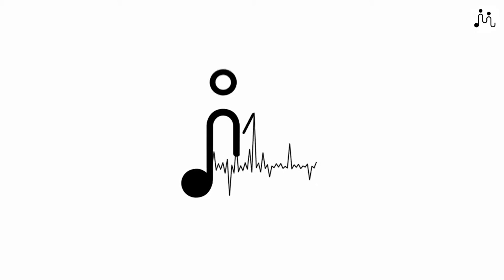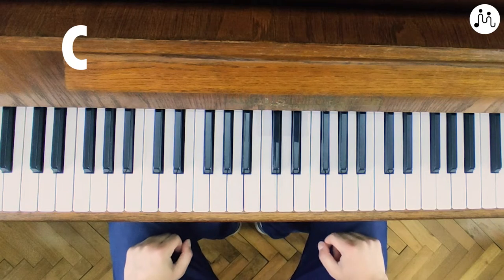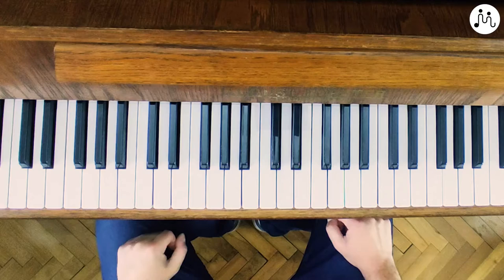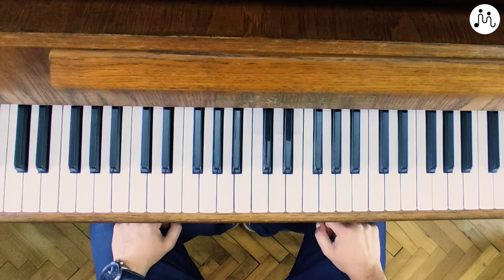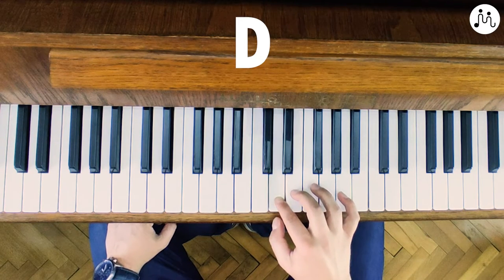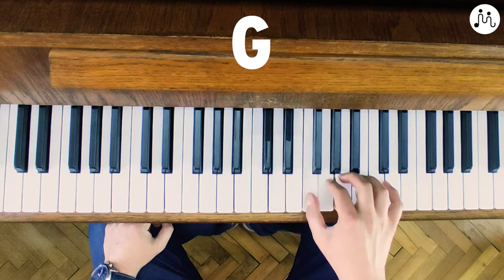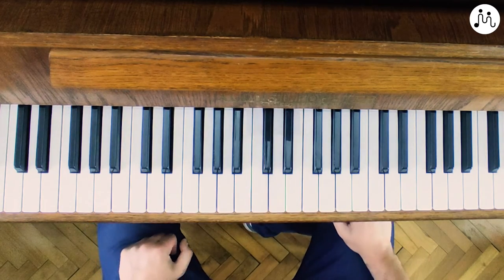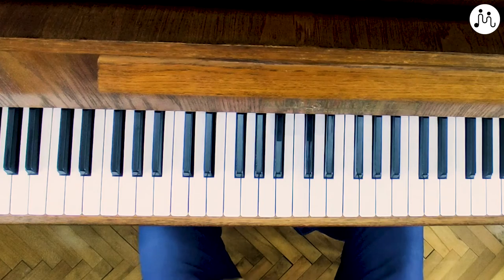How To Play C Major Scale? (Beginner's Piano Course)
Here's the first piano lesson of our Beginner's Piano Series.
Our piano teacher Mateja will be teaching - How To Play The C Major Scale?

Dechant Music Academy is a Music Academy based in HongKong.
We offer teaching through offline classes and online modes as well.
You can learn How to sing, Play the Piano, Clarinet, Guitar and many instruments.
Here you'll get the Monthly Concerts, Music Tips and many videos helpful to improve your music!